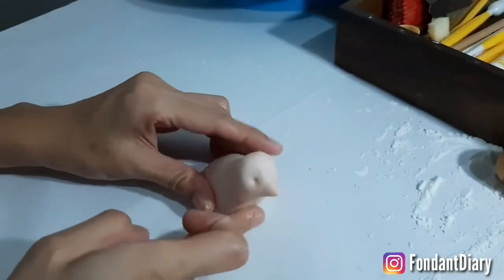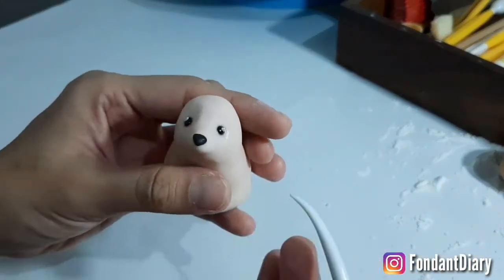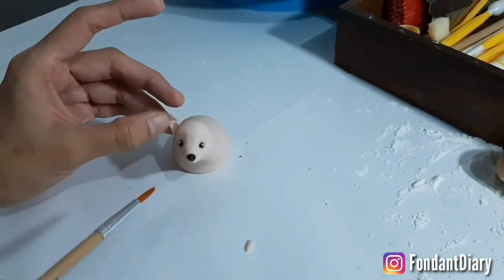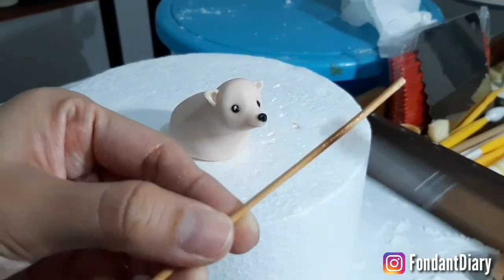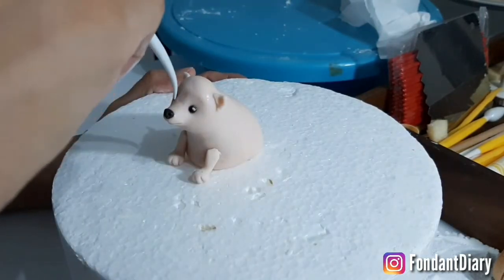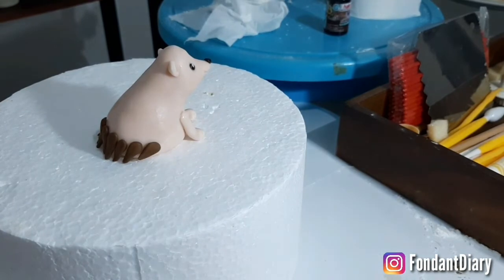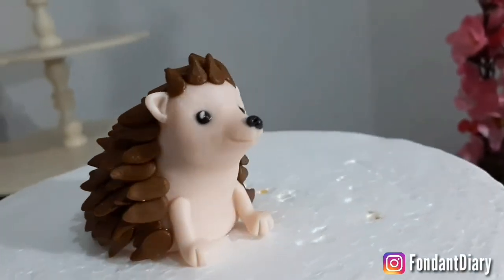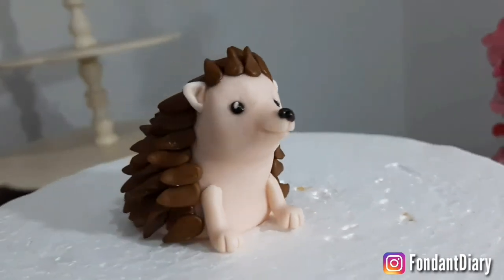Hedgehog Cake Topper | fondant hedgehog | woodland cake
Hello Everyone, today I make this cute hedgehog, anyone likes hedgehog?? 😄

FILMING EQUIPMENT / GADGETS :
Recording with Samsung A54 (update 2023)

Facebook : Sely - Fondant Diary
Facebook groups : Cake Topper School (155k++ members) & Sely - Fondant Diary